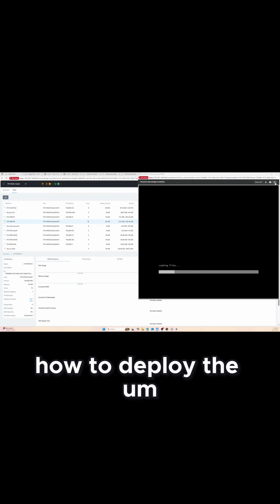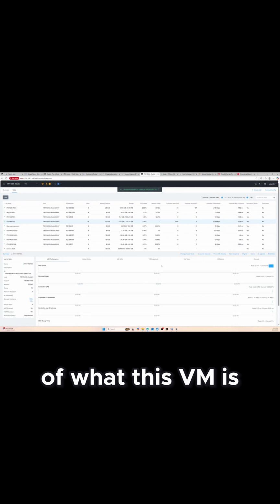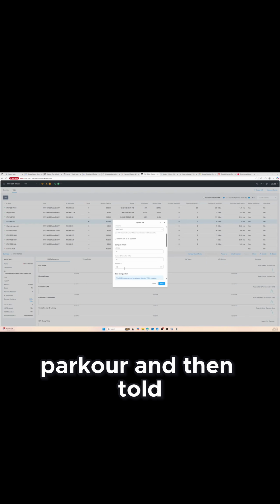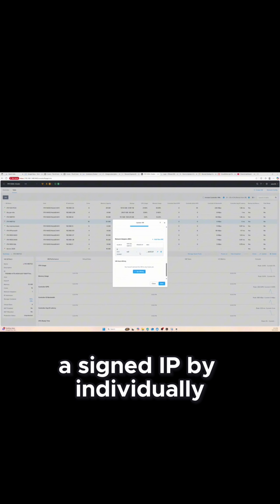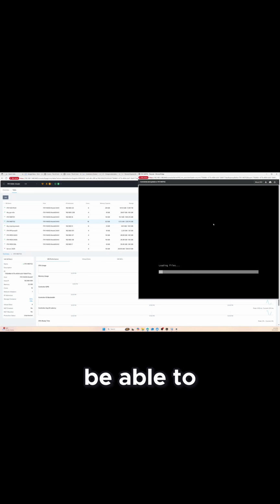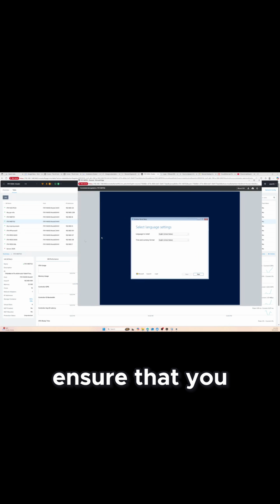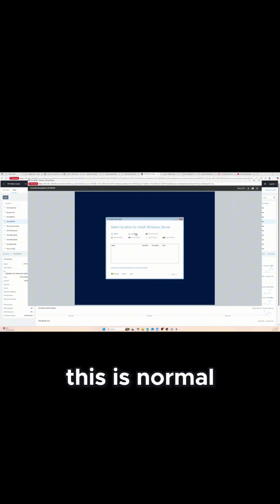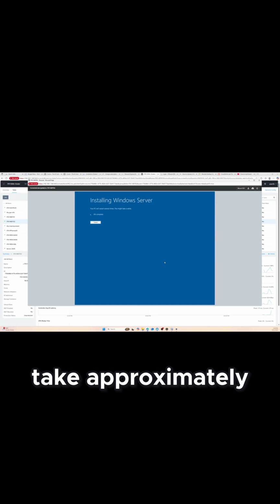Step-by-Step Guide to Deploy Windows Server 2025 on Nutanix VM